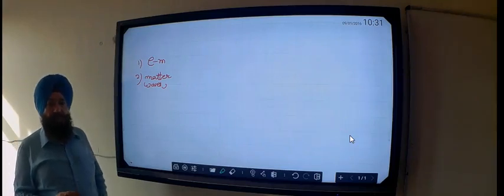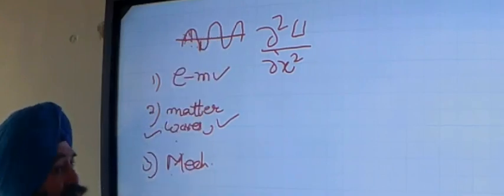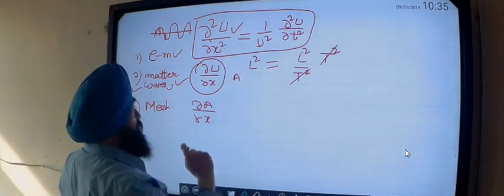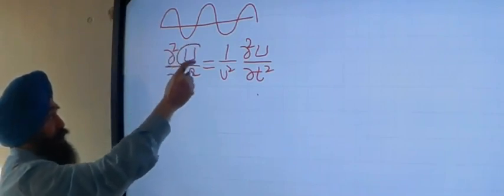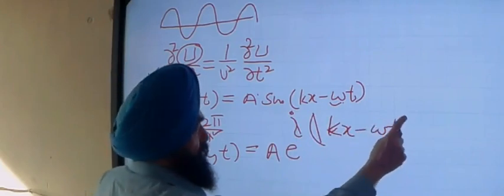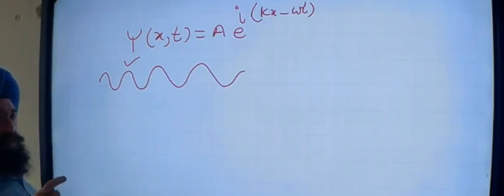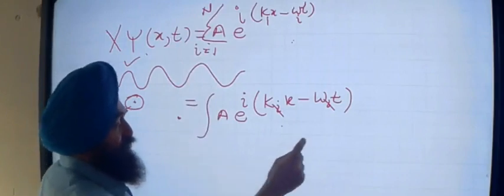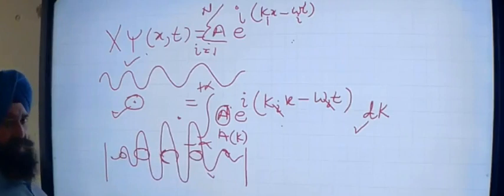Quantum mechanics - Wave functions and wave packets